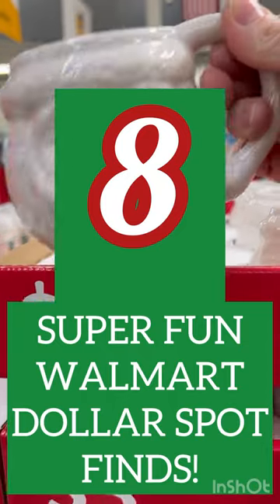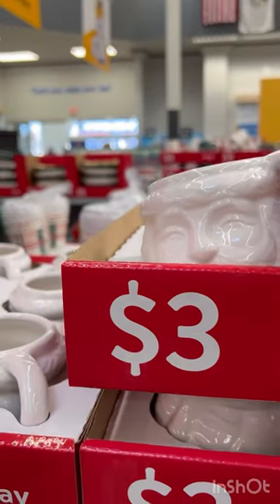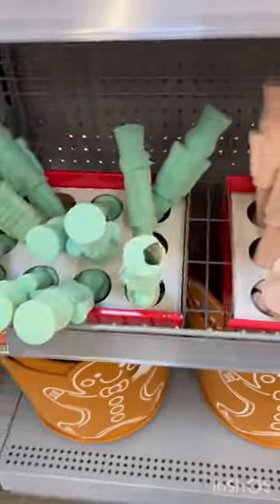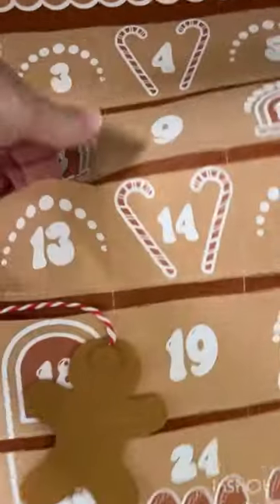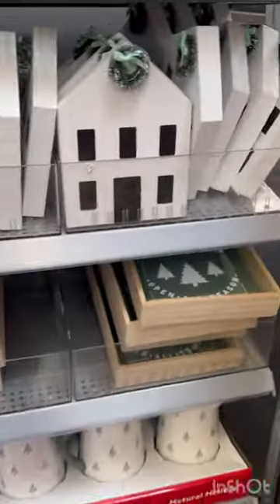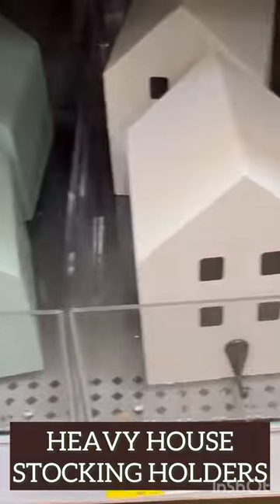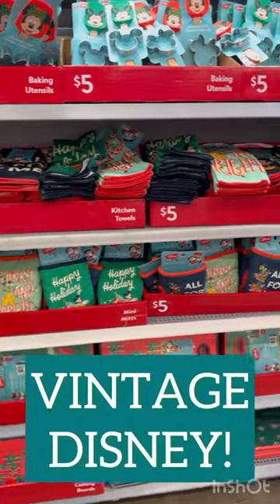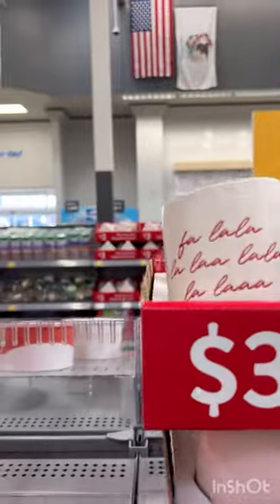Walmart Dollar Spot Cute Christmas Decor—REALLY?!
Hope you can find these deals! If your Walmart doesn’t have a Dollar Spot, these items may be stocked with other Christmas decor in other areas of the store/